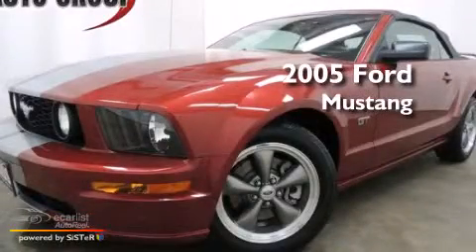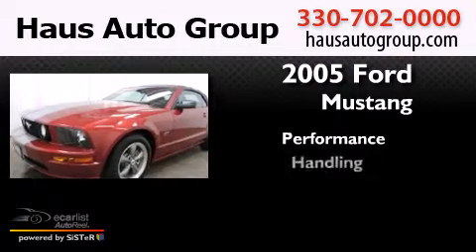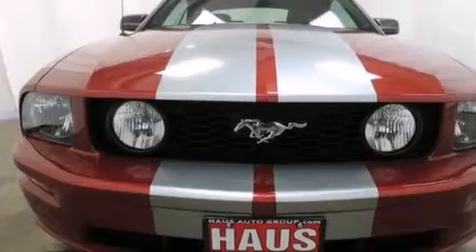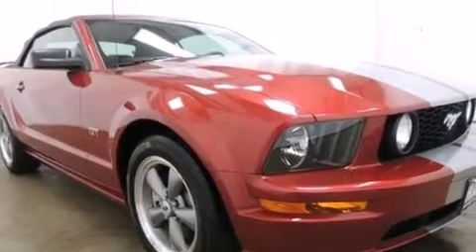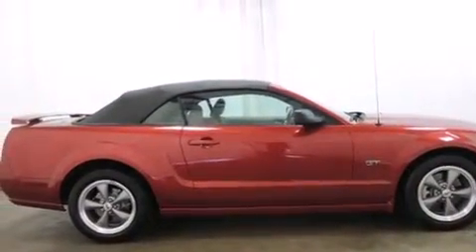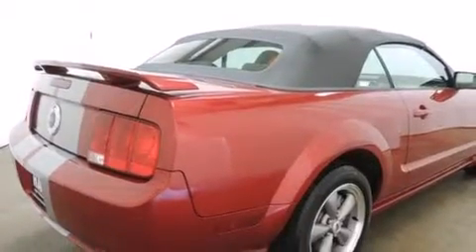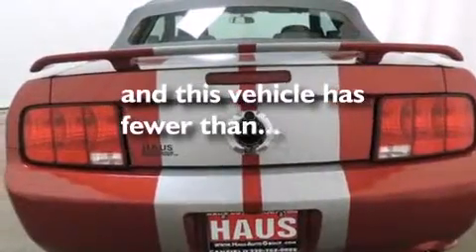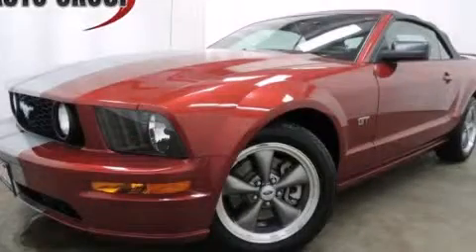Preowned 2005 Ford Mustang Canfield OH 44406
We have been honored to serve the Canfield OH area , we promise that your experience at our dealership will exceed your expectations ! Year : 2005 Make : Ford Model : Mustang Engine : 4.6L V8 EFI SOHC Miles : 20,103 Chris Haus Auto Sales LLC 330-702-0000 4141 Boardman Canfield Rd Canfield , OH 44406